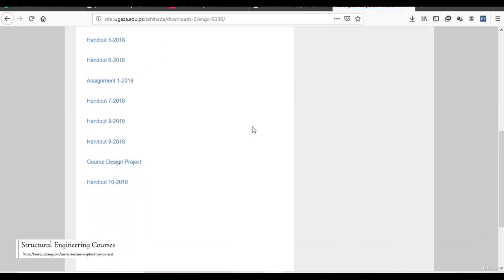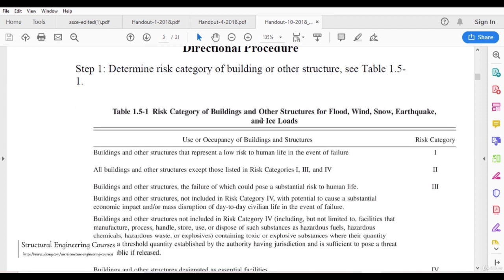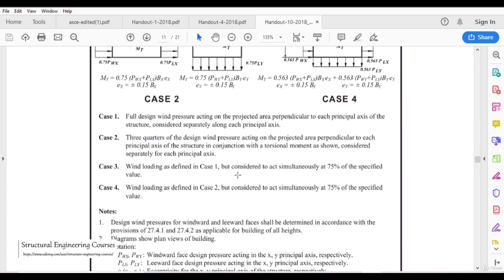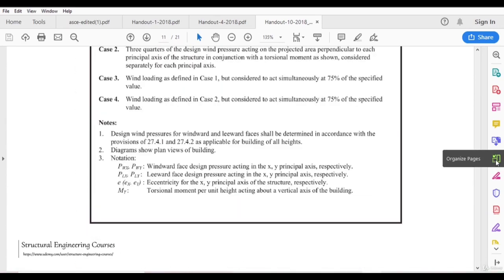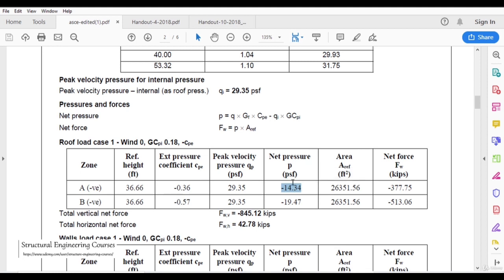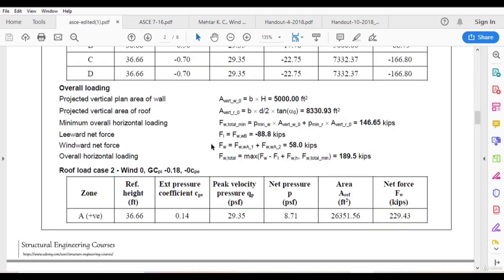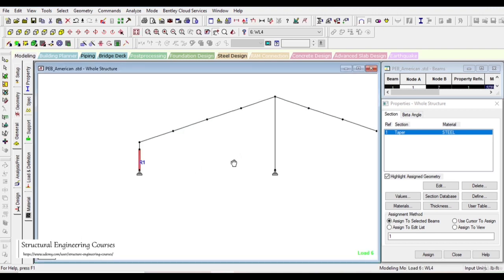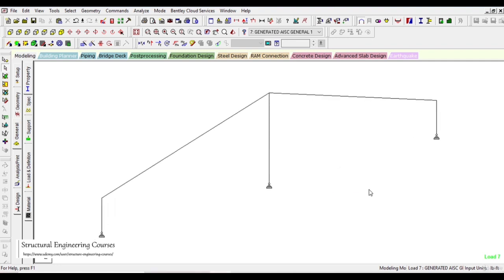16. Design of PEB Portal as per AISC 360 and ASCE 07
CHAPTER:-

00:00:00 Detailed Explaination of Wind Loads as per ASCE 07-16

00:46:03 Modelling , Analysis and Design of Portal Frame as per AISC 360 and ASCE07-16

Wind Load Analysis
ASCE 07-16 Wind Load Provisions
Portal Frame Design
AISC 360
Structural Engineering
Wind Load Modeling
Building Design Codes
Structural Analysis
Structural Design
Wind Load Calculation
Engineering Standards
ASCE Standards
Portal Frame Structure
ASCE 07-16 Chapter Explanation
Wind Load Engineering
ASCE 07-16 Compliance
Portal Frame Modeling
ASCE 07-16 Wind Load Provisions Explained
AISC 360 Design Guidelines